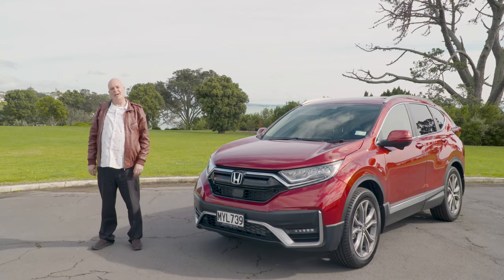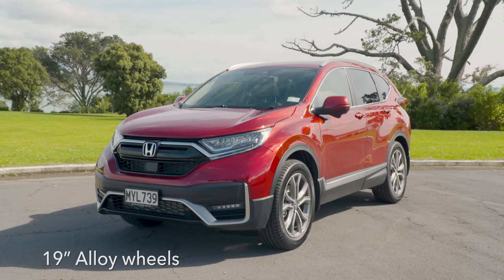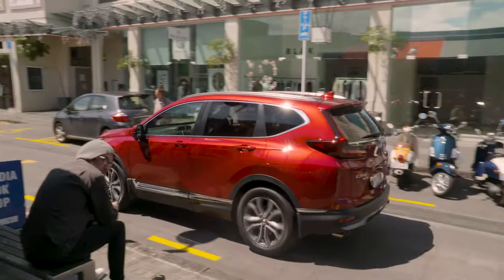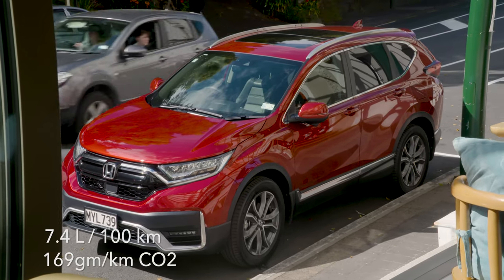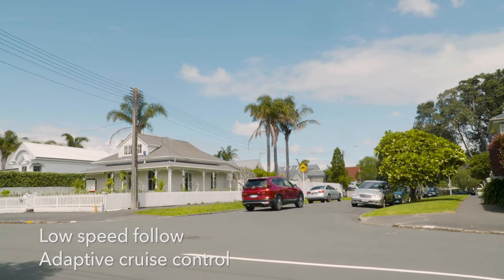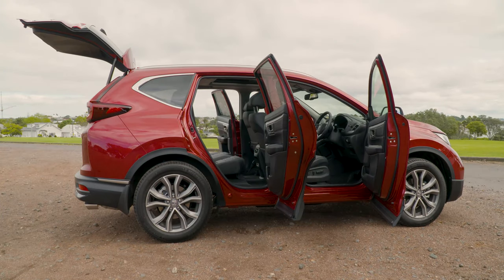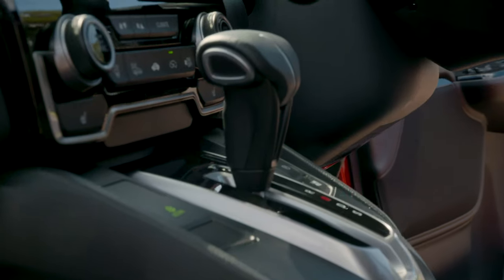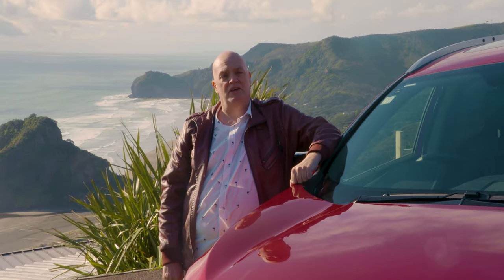2020 Honda CR-V AWD Sports Premium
We video review the all-new 2020 Honda CR-V.

The Honda CR-V is a very stable part of the automotive landscape in New Zealand, with a 23-year history shoring up the 2021 models and a growing number of happy Honda owners voting with their chequebooks.
It’s fair to say Honda has managed to retain the CR-V’s popularity throughout two decades and a bit by just adding a few little peaks and tweaks each time while retaining all that is great about the model; and that’s not an easy trick.

With this CR-V incarnation we are seeing a lot of range rationalisation, making it easier for buyers to find the right Honda for them. The engine is no standard across the range and it’s a gem – a 1.5-litre turbocharged petrol with VTEC (variable cam technology) brings the CR-V’s power and torque outputs up to 140kW and 240Nm respectively, allowing the 5 or 7 seat models to return 7.3 litres per 100km if a 2WD model or 7.4 litres per 100 for AWD versions.

As well, Honda has added many well-considered technological additions to improve the CR-V. Some of these are worth shouting about. The active noise cancelling in the cabin for example, which makes for a supremely serene ride. The suspension has seen some enhancement too, especially in the Sport Premium model, and then there is the exterior redesign, which has seen subtle but large improvements, but still retain the unmistakeable shape which characterises the CR-V.

A new hands-free electric tailgate serves as a convenience feature, as does the in-built Garmin Navigation app which displays mapping on the 7-inch colour touchscreen along with the reversing and Lanewatch side monitoring camera systems.

Safety is a paramount consideration for any automaker and the Honda Sensing Active Safety Technology suite covers pretty much all the bases, so how has Honda made it better? By making it standard across all grades of the CR-V, meaning no matter which CR-V you choose, you won’t need to choose how safe you’re going to be. That’s the new CR-V: no compromising.